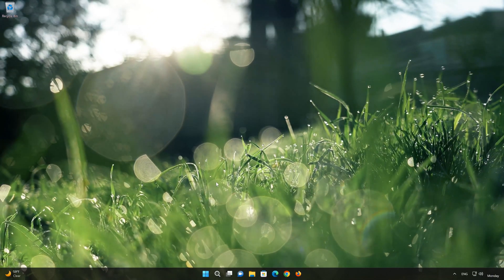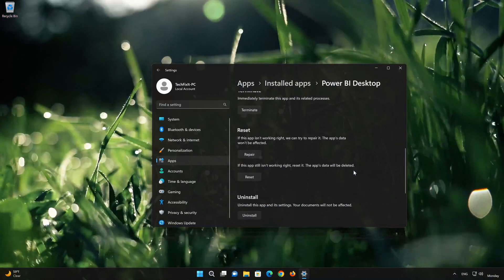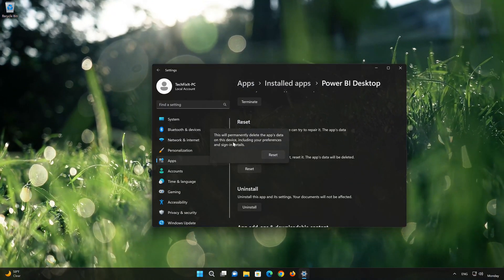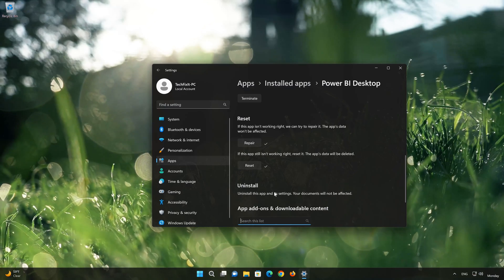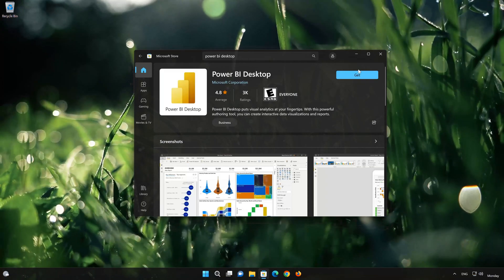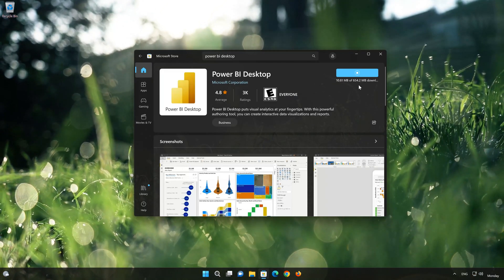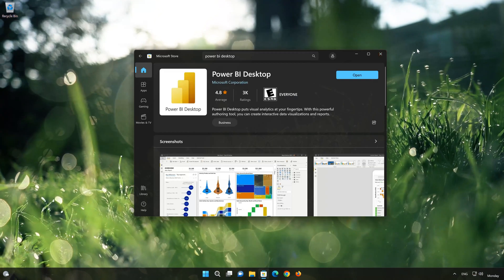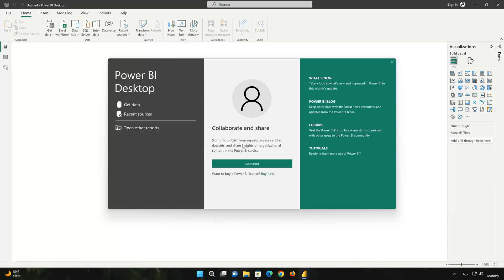FIX Power BI Desktop App Not Working or Not Opening on Windows 11/10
Having trouble with your Power BI Desktop  app in Windows 11 and Windows 10? If your Power BI Desktop  app crashes, won't update, shows an error or the it simple doesn't even open, then this could be happening because your Power BI Desktop  app might be damaged or corrupt. so follow the steps on this video to learn how to repair your Power BI Desktop  app in a quick and easy way.

Windows 11 Power BI Desktop  app has some setting problem as well, where they are not functioning correctly and simply resetting the app can resolve this issue.